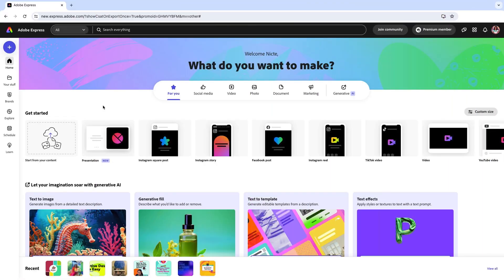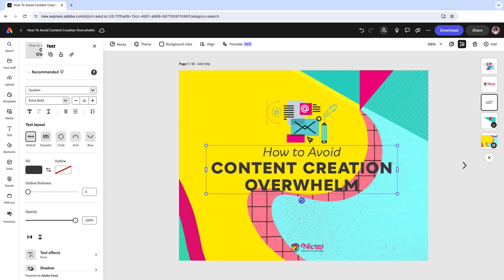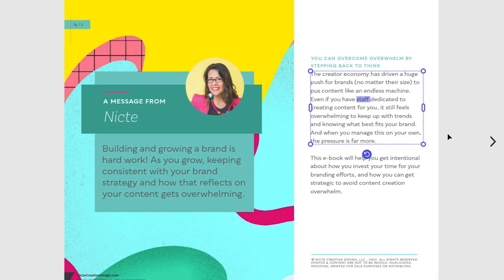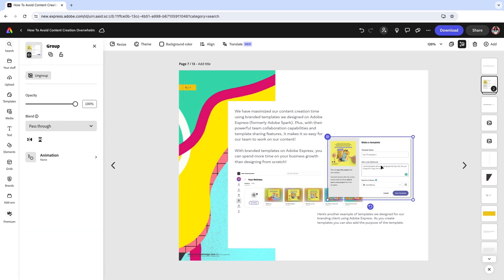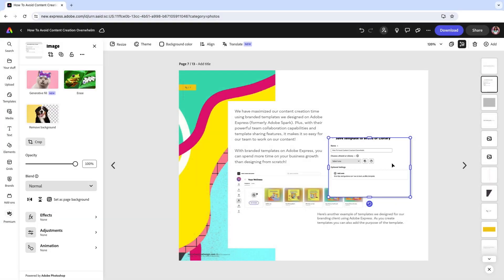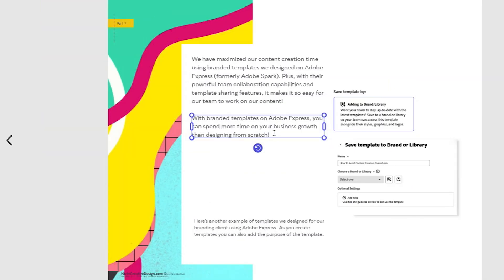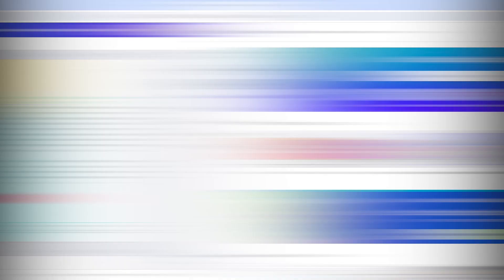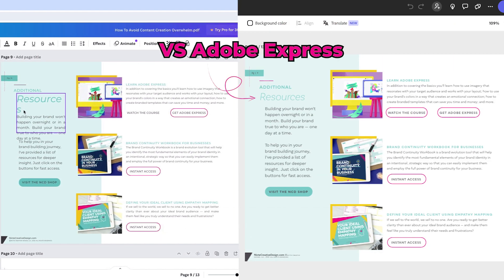Editing PDFs: Adobe Express vs Canva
Trying to edit PDFs in Canva and frustrated by a chaotic new layout? What steps would you take if you needed to edit a PDF without access to the original document or fonts?

In this video, we show you a comparison of PDF editing capabilities between Adobe Express and Canva, focusing on their ability to match fonts and preserve layouts effectively.